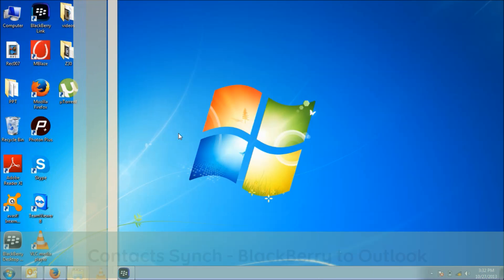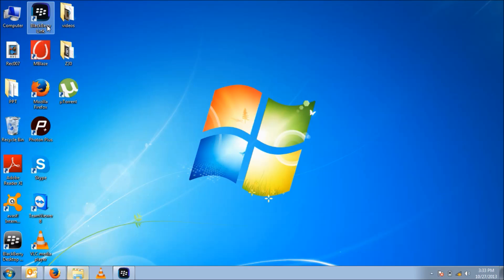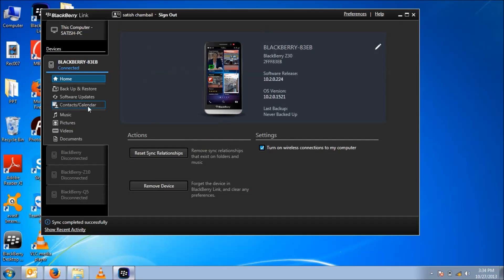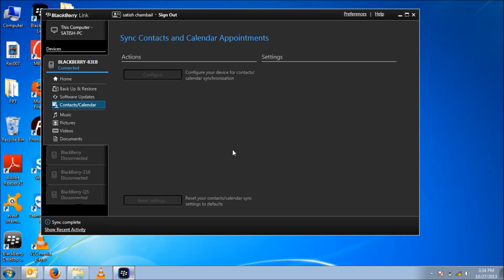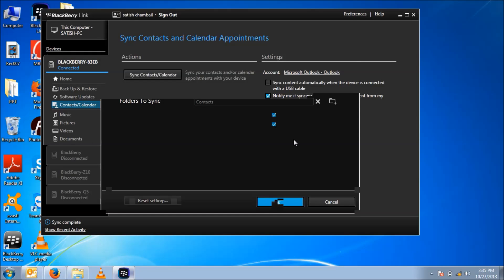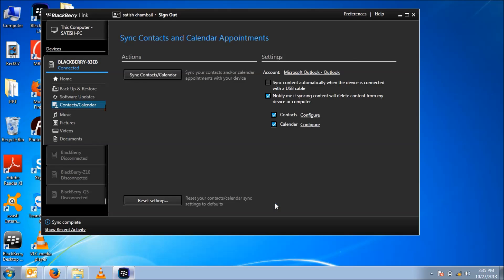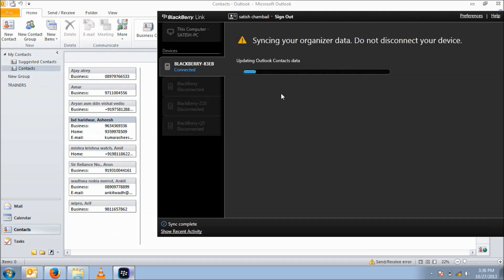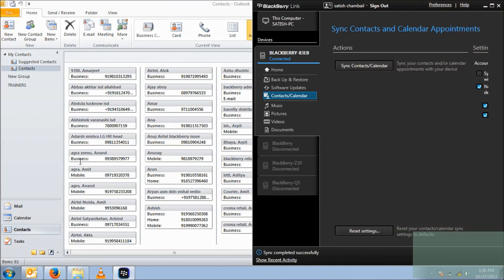Contacts Synchronization from BlackBerry to Outlook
The video helps user to synchronize the Contacts from their BlackBerry to Outlook. This would help you to ensure, you never loose your contacts.